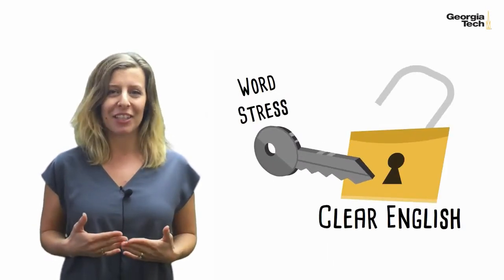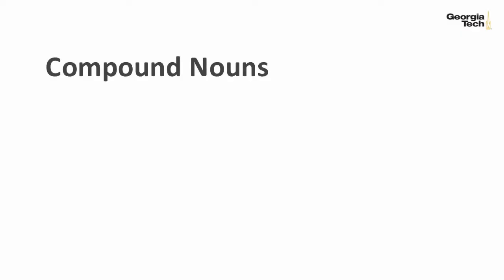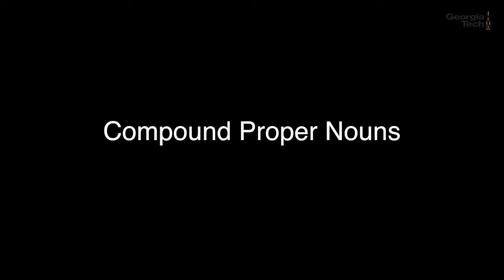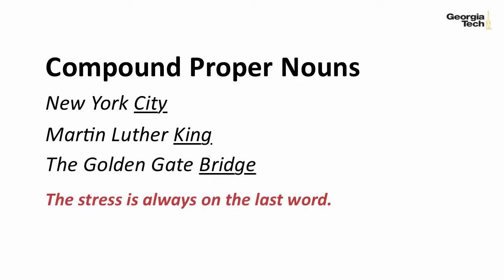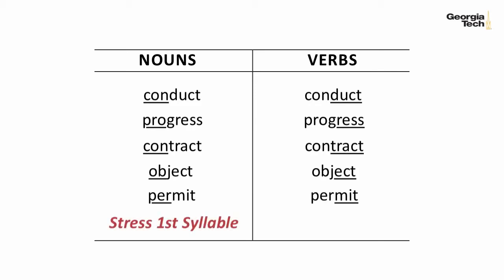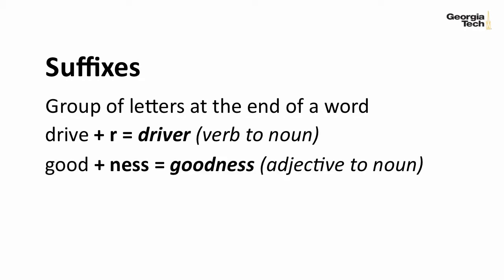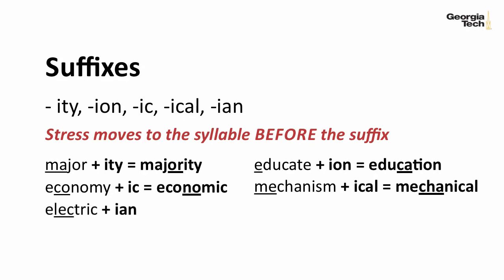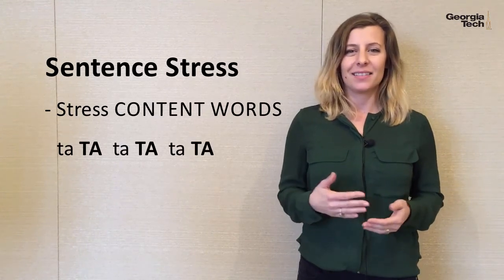More about stress and intonation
Welcome to Lesson 2, Perfect Your Pronunciation. In this lesson, we are going to focus on ways to increase your fluency and make your English pronunciation even better. First I'll discuss more about word stress, and then review other ways to help you speak more effectively. First, let's learn more about word stress. I hope you remember what I said back in Module 1, that word stress is the magic key to clear English. More than anything else, when you speak, it is your word stress that helps people understand what you are saying.
In some cases people in America will not understand people in England, even though both countries use English, some of the word stress varies making those words sound completely different. For example, this word is pronounced garage in America, but in in England it's pronounced garage.
In Module 1, we looked at the basic of word stress. We stress only one syllable in every word, and we say that one syllable longer and louder. In Module 3, we practiced correct word word stress for numbers with teens and tens.
Remember the difference between fourteen and forty?
In this lesson I'm going to introduce you to a few more guidelines to help you decide which syllable to stress. We will look at regular and proper compound nouns, at nouns and verbs that look alike but have different stress, and finally at suffixes that change word stress. First, regular compound nouns, a compound noun is a combination of two words. Some are just one word with two parts, like basketball or network. Others are two or more separate words like, driver's license or coffee cup. Listen while I say these compounds again. Basketball, coffee cup, driver's license, and network. Where did I put the stress?
Yes, on the first word of each compound noun.
Another type of compound noun is the compound proper noun. These are the names of a particular person, place, or thing, and they usually begin with a capital letter. Names like Georgia Tech or Delta Airlines, unlike regular compound nouns, compound proper nouns receive stress on the last segment.
Whether the proper noun is two, three, or even four words, the stress will always fall on the last segment. Listen to a few, New York City, Martin Luther King, The Golden Gate Bridge. The stress is always at the end.
Now let's look and listen to nouns and verbs that are similar. They look alike but they do not sound alike. They have different word stress. Listen to a few examples.
He records his speeches. I keep a record of all the money I spend. I will present my speech next week.
My friends gave me a present on my birthday.
What's the difference between the nouns and the verbs? We stress the first syllable in the nouns, and the second syllable in the verbs. Let's look at, and listen to, a few more examples.
Conduct. Conduct.
Progress. Progress. Contract. Contract. Object. Object. Permit. Permit. Again, we stress the first syllable in the nouns, and the second syllable in the verbs.
Last, let's look at some common suffixes, and how they affect word stress. A suffix is a group of letters on the end of a word that changes the word form. For example, adding r after the verb drive forms the noun driver.
Adding ness after the adjective good forms the noun goodness.
Many suffixes do not change the stress of the word, as in the following. When you add ness, ful, ment, or to a word the stress remains the same.
Happy, happiness. Power, powerful. Require, requirement. Employ, employer. However, the following suffixes do change word stress. Listen to how the stress moves right to the syllable immediately before the suffix. Adding this to major, it becomes majority. Adding this to educate, it becomes education.
Adding this to economy, it becomes economic.
Adding this to mechanism becomes mechanical.
And adding this to electric becomes electrician.
Having these guidelines for word stress can help you to identify the correct word stress to use, and they're helpful. But the best way to improve your word stress is to pay close attention to word stress during conversations, while you watch videos, and as you listen to the news or podcasts. Over time and the more you listen and speak, the better and more accurate your word stress will be.
Now, I'd like to review a few more points to remember as you practice and improve your fluency. Sentence stress, in every sentence focus on the content words, the important words in the sentence. Say them louder and make them last longer. Keep the structure words softer and shorter. By doing this you create the rhythm of English, ta Ta ta Ta ta Ta.
Be aware of your intonation, the rise and fall of your voice at the end of sentences. As your voice rises and falls at the end of statements and information questions, your listener can more easily follow what you were saying. In longer sentences each time we pause our voices also rise and fall. Pauses and full stops are also very important when you are speaking.